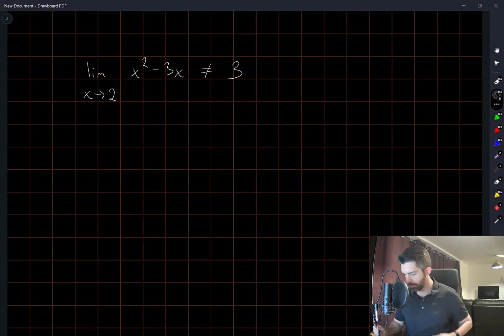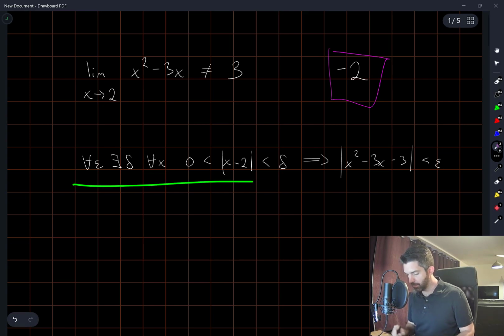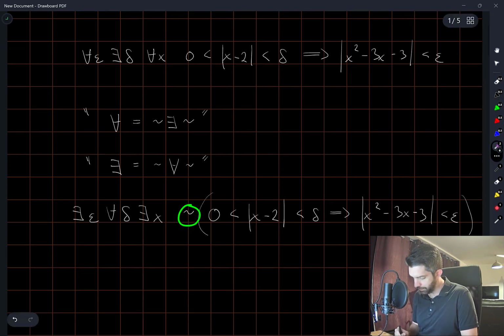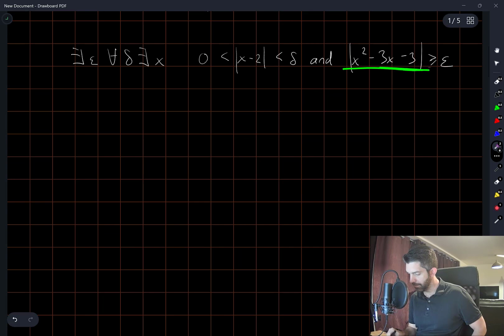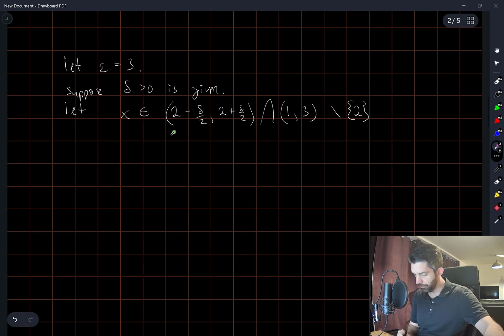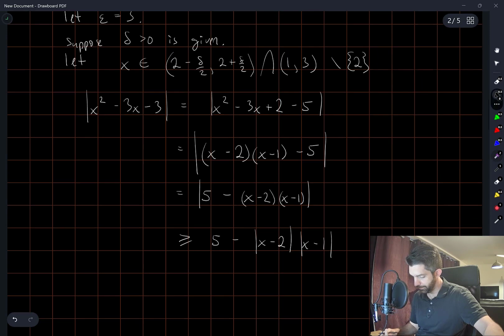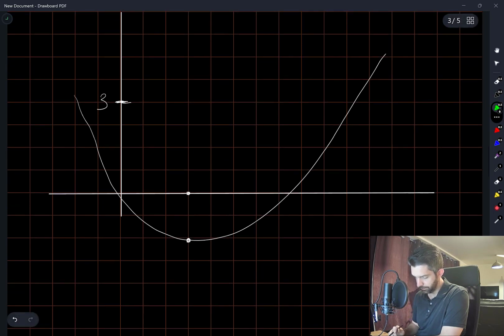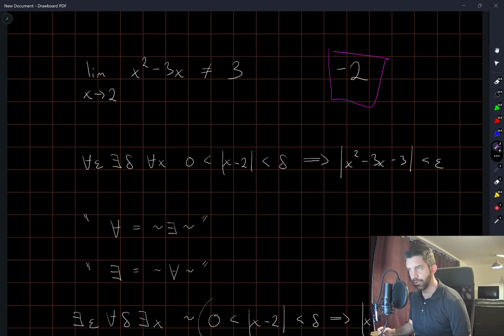Viewer Request - Proving a limit inequality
It's a little strange proving the opposite of what you're used to.

00:00 Introduction
00:49 Problem statement
02:26 Some logic background
5:35 Rough work
6:10 The proof